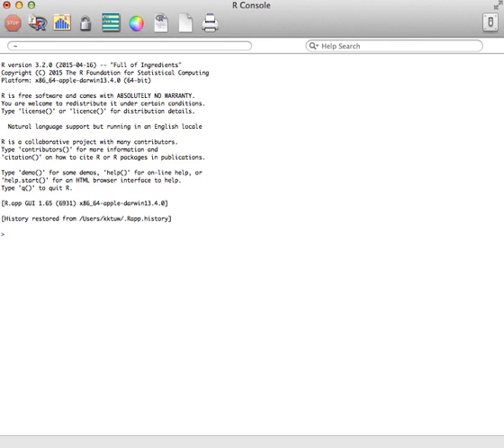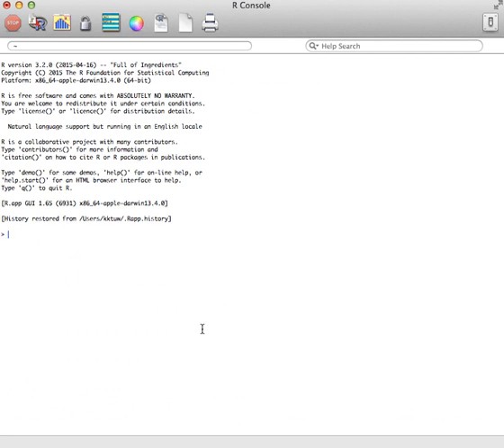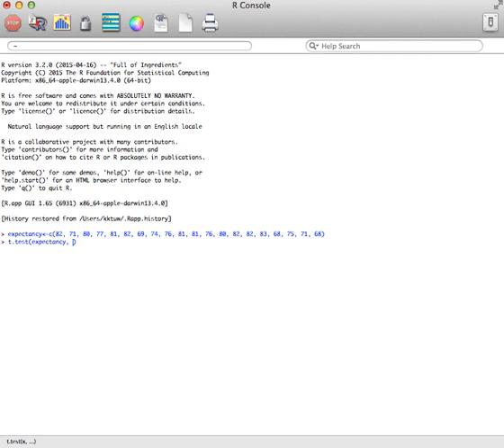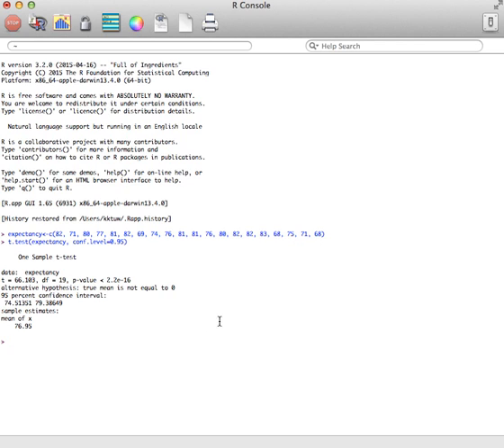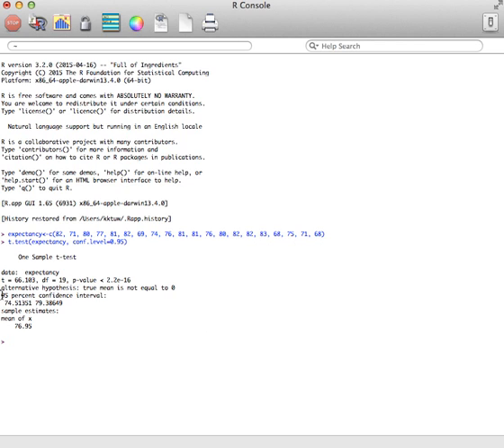Calculating one sample mean interval using R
This video shows how to use R to calculate a confidence interval for the mean.